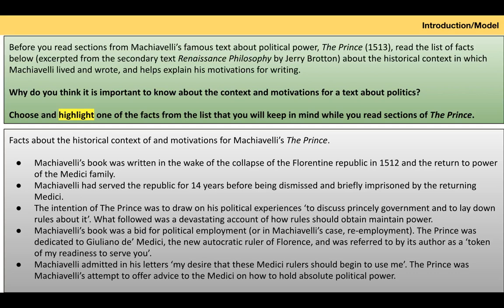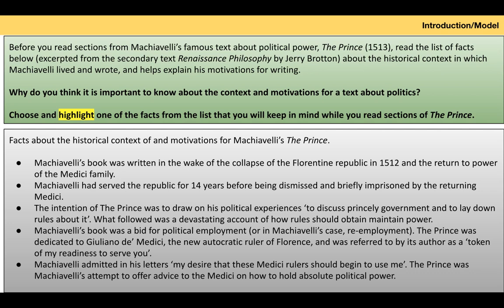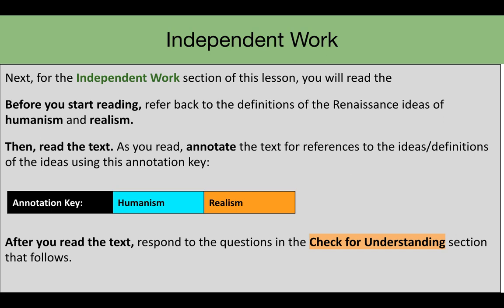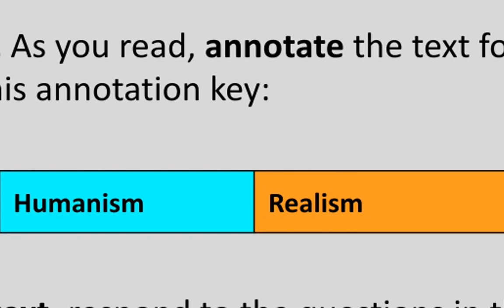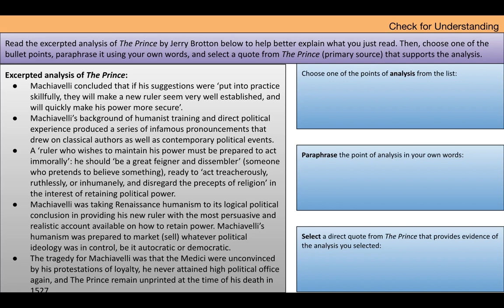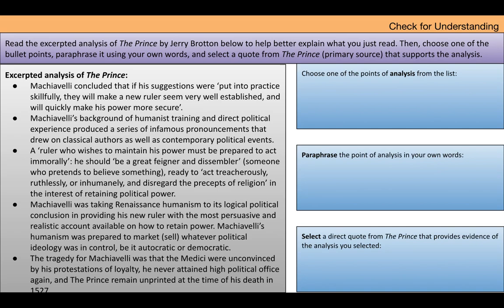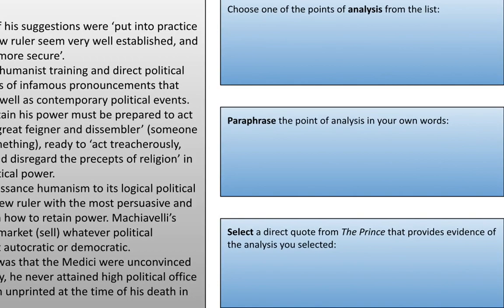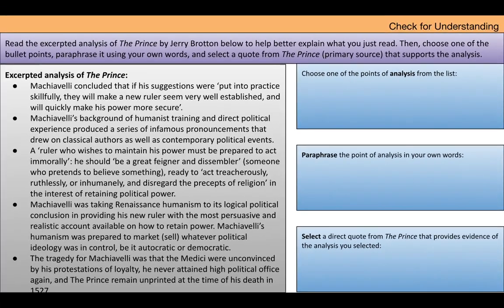Unit 4 Renaissance Ideas in Politics Machiavelli SSG9 2 of 2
This video is part 2 of 2 in a video series that walks students through the introduction and model slides of the lesson Renaissance Ideas in Politics- Machiavelli for the Passport to Social Studies for Digital Learning Curriculum.